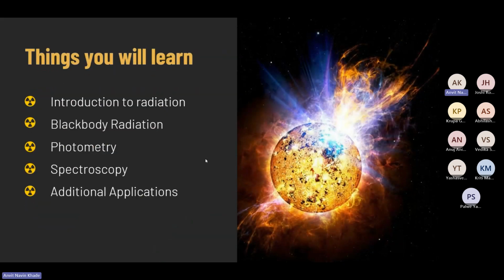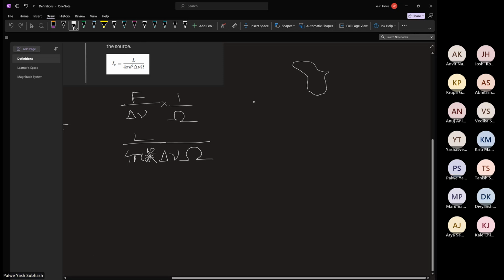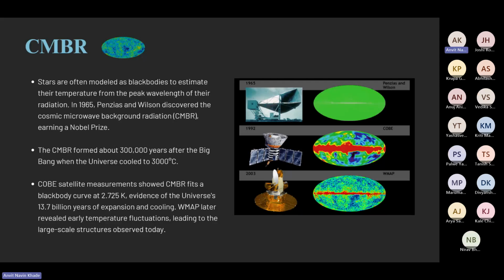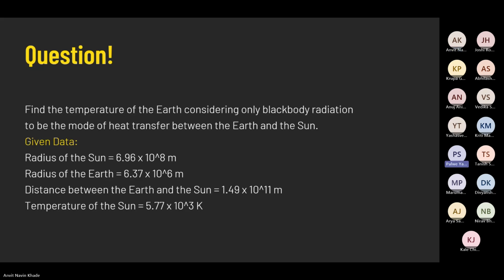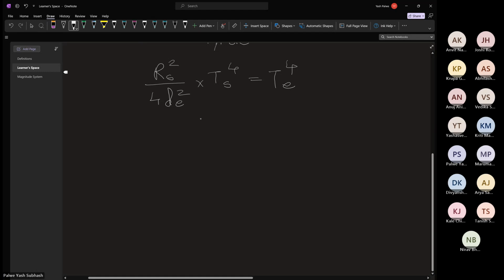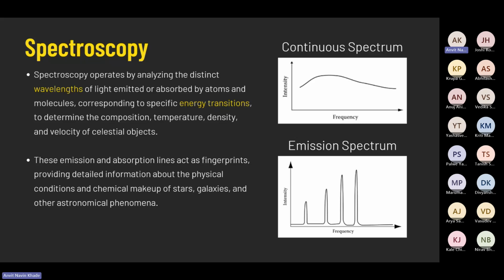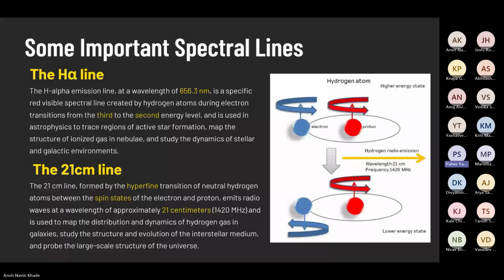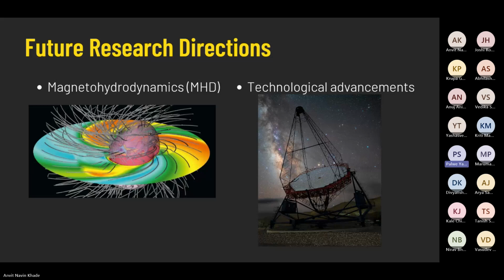Radiation And Its Use In Astrophysics